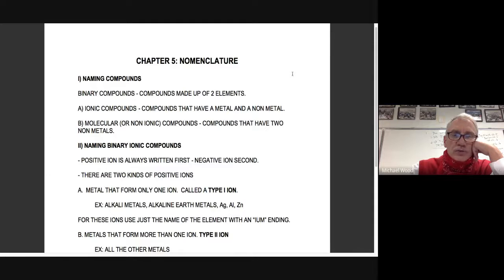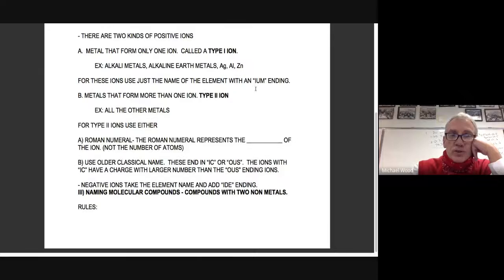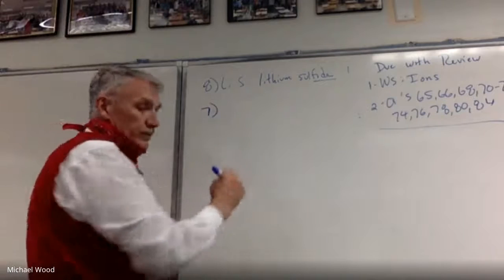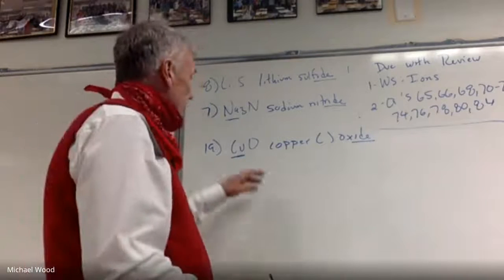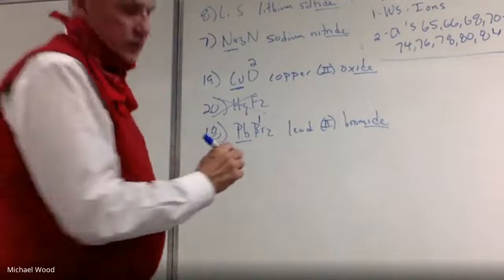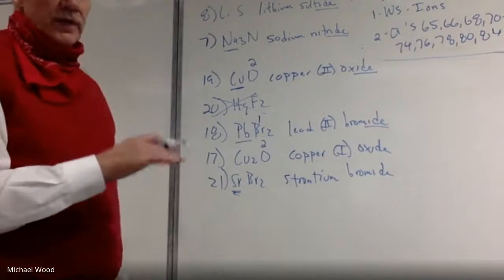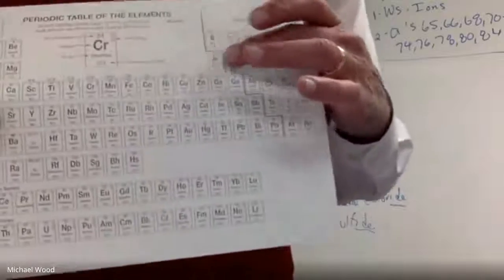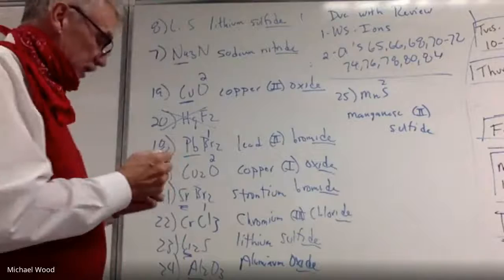HR Chem 10 29 20 Working on WS 5 1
This lesson is the beginning of chapter 5 working on WS 5.1.